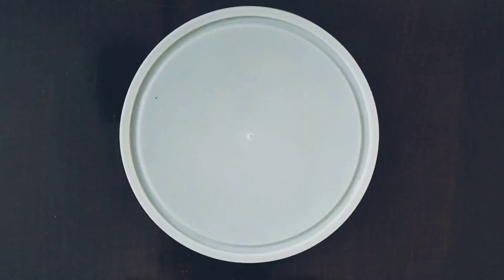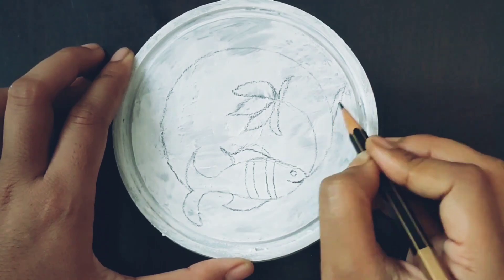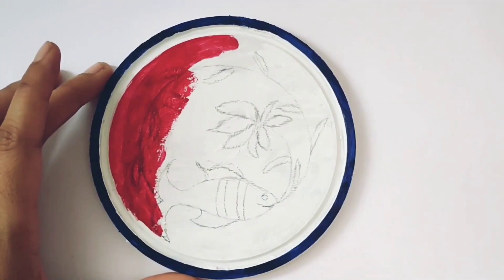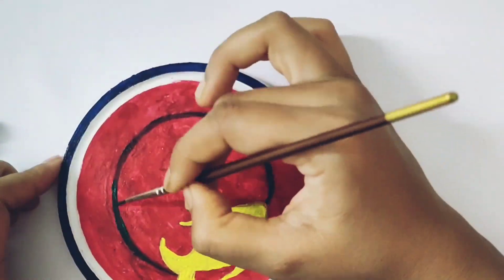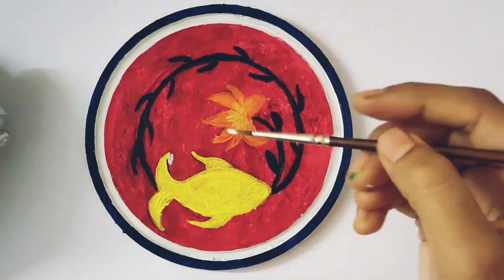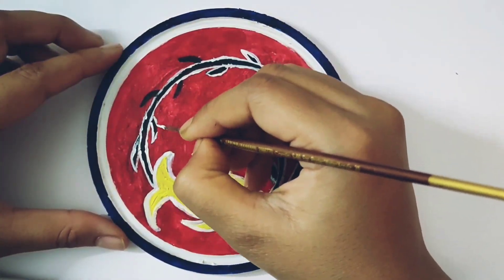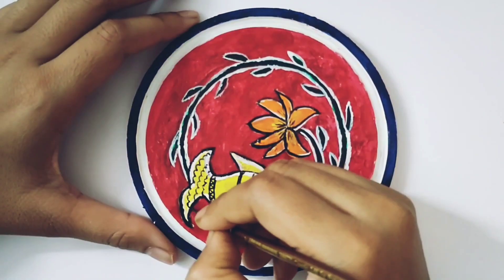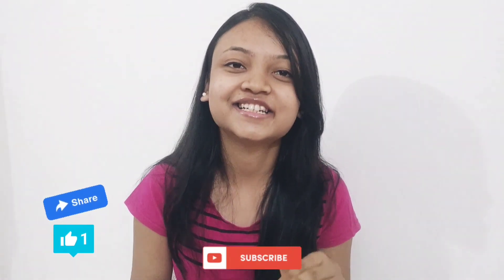Painting on Random object || Acrylic Colours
Decorative items!!!